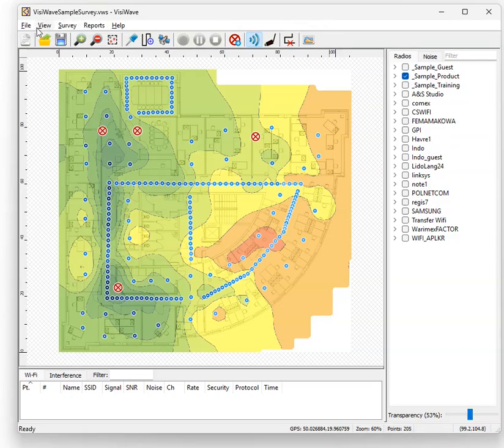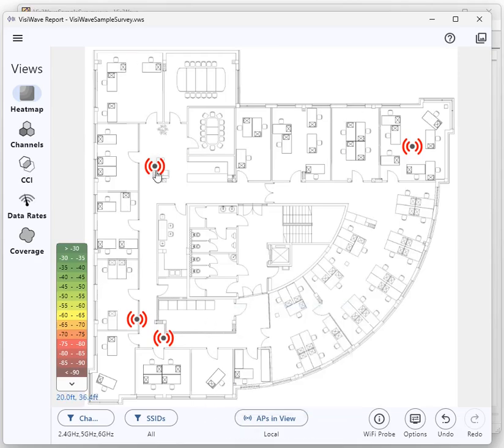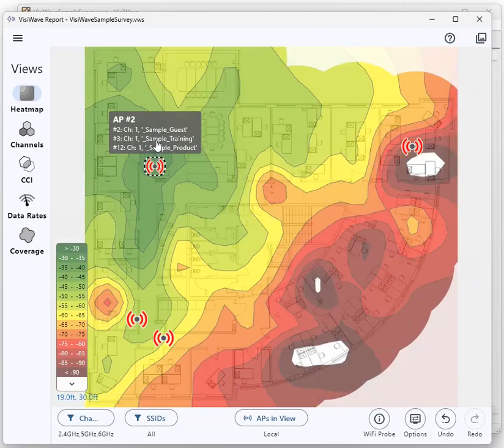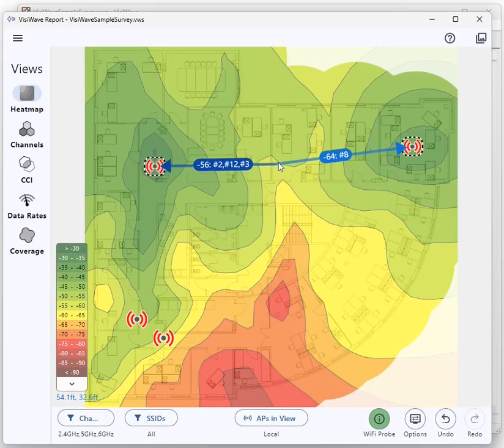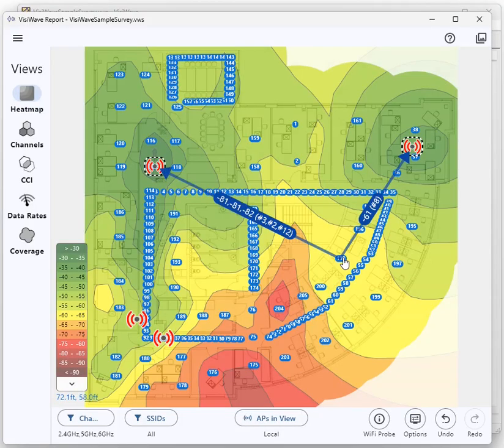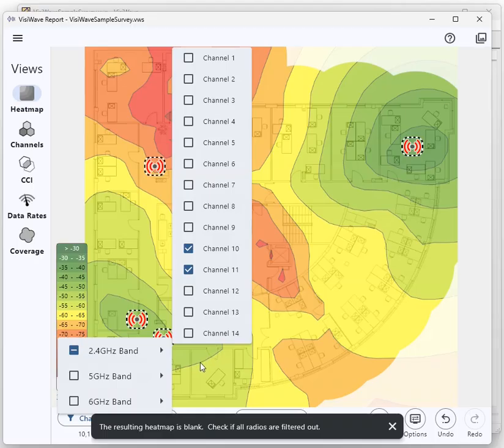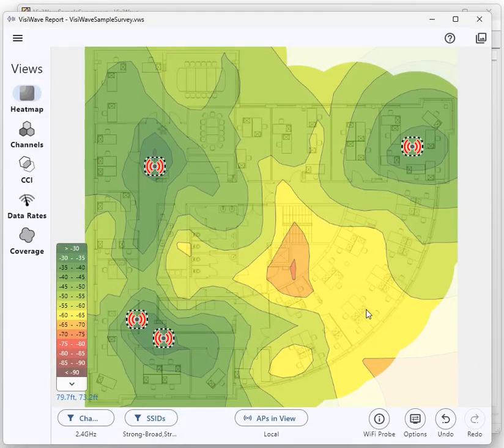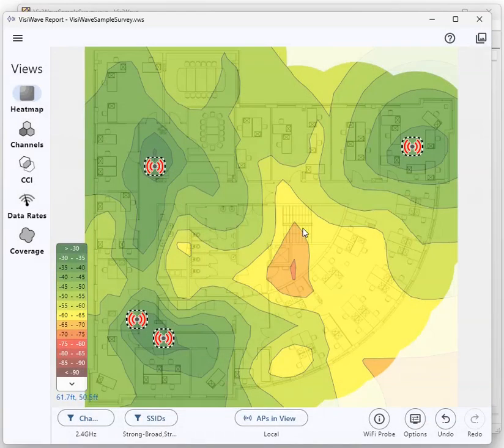VisiWave Report and Analysis Demo Part 1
This brief demo shows you the basics of analyzing your WiFi survey data using VisiWave.  Specifically, it covers creating coverage heatmaps and some of the basics of interacting with the app.